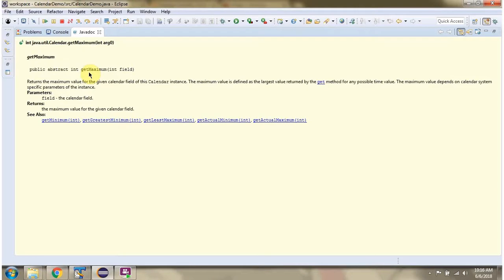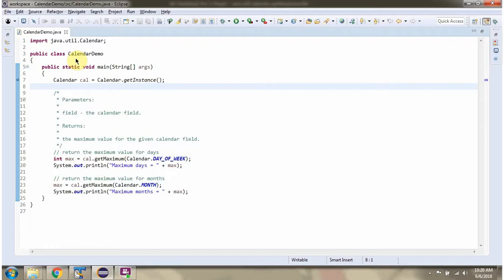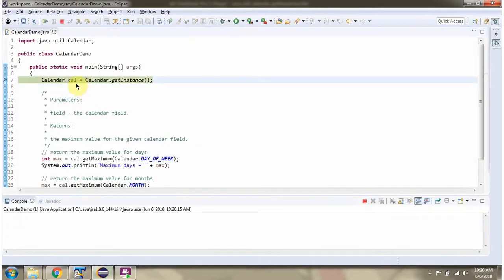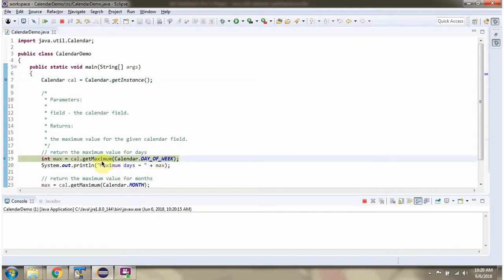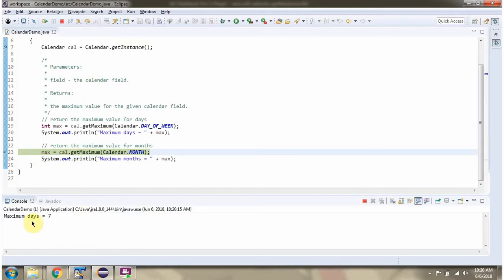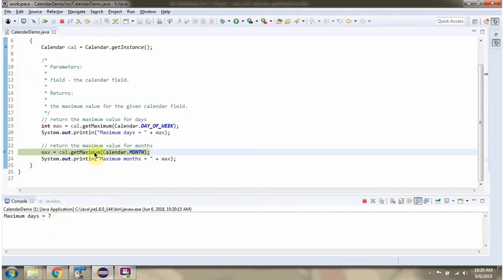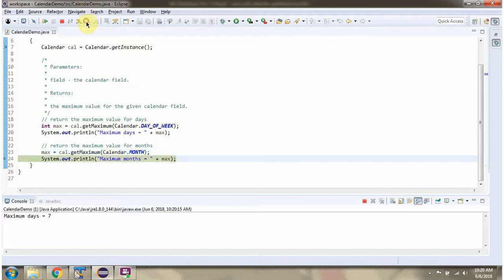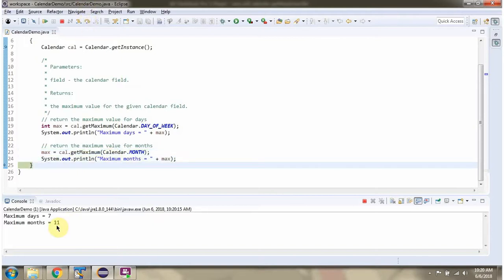How to use getMaximum(int field) method of Java.util.calendar class?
How to use getMaximum(int field) method of Java.util.calendar class | Java Date and Time | Date and Time in java